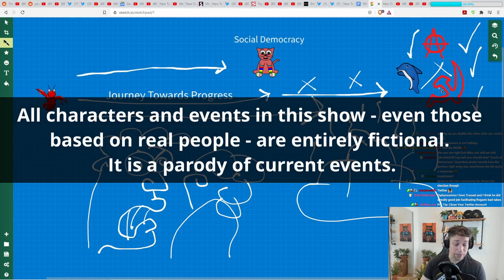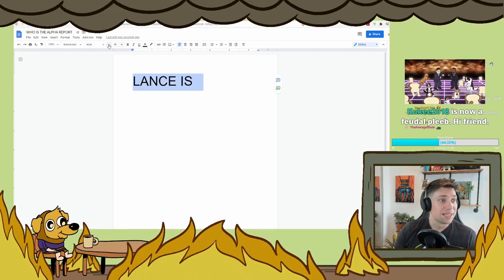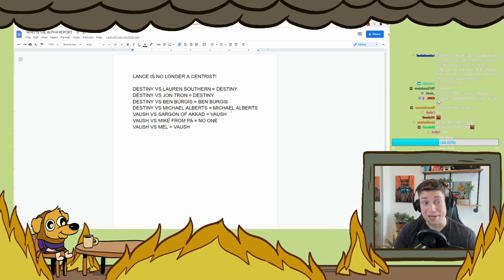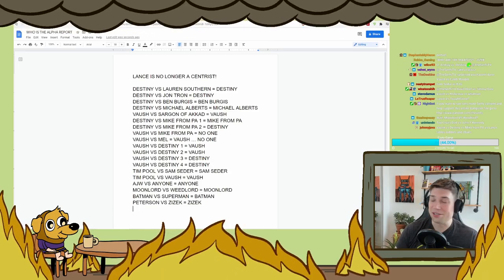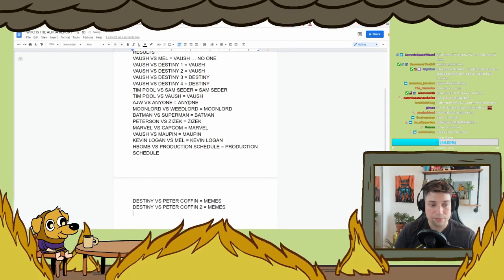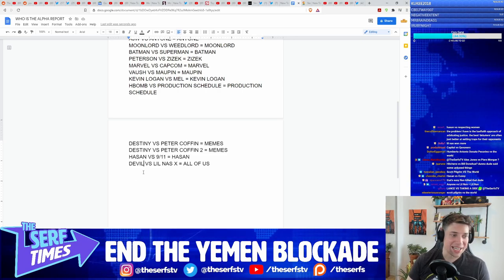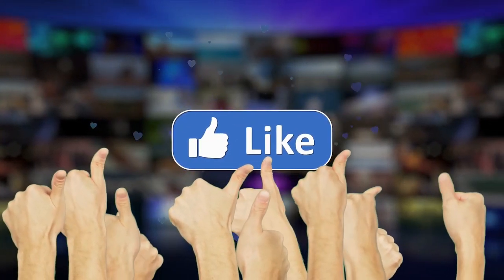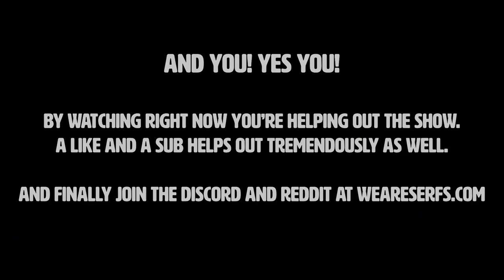ENLIGHTENED CENTRIST NO MORE!!! (Taking a side on the most HEATED online debates!)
Nuance? Nah, that's been thrown out the window

We broadcast live 5 days a week on TWITCH.

HARASSMENT NOTICE:
This channel does not support or condone the harassment or brigading of any of the content creators we review or criticize. We provide commentary and criticism of their work and do not condone attacking or doxing in any way shape or form. While we have automatic filters on our comments for hate speech we do not control or endorse whatever public posts made on this channel.